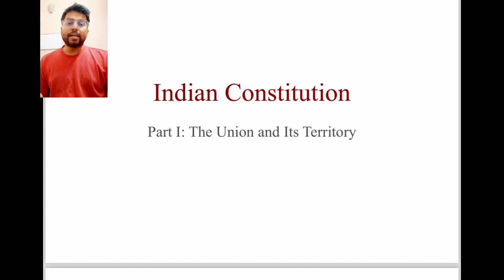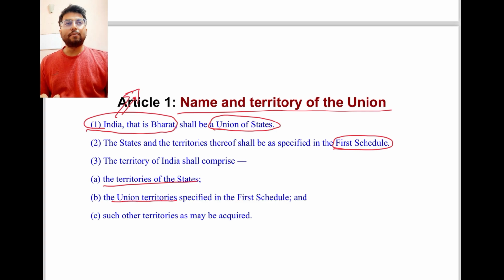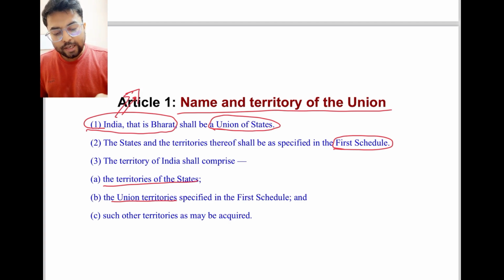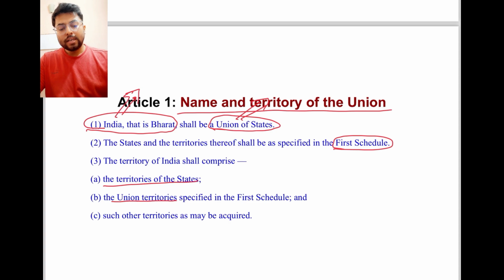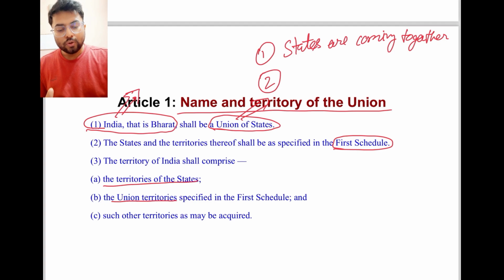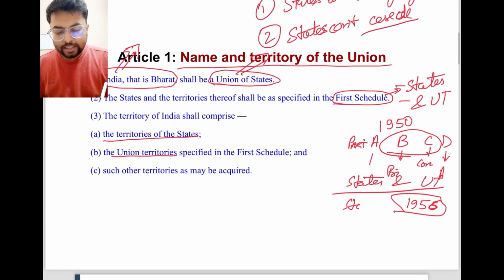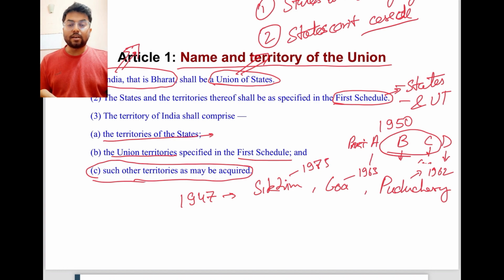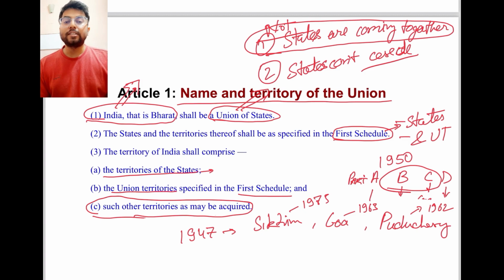The Union and Its Territory: Part I (Article 1: Name and territory of the Union)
Welcome to this video on Part 1 of the Indian Constitution! Part 1 is a crucial topic and relatively easier to grasp compared to some other sections. It contains a total of four articles. In this video, we will focus exclusively on Article 1. I've covered all relevant aspects, from recent debates to historical background, ensuring a comprehensive understanding of the article.

I hope you find this video informative and engaging. I will either respond in the comments or address them in future videos or shorts.